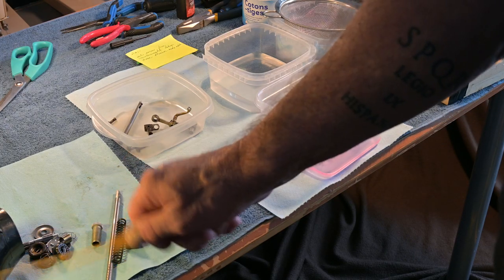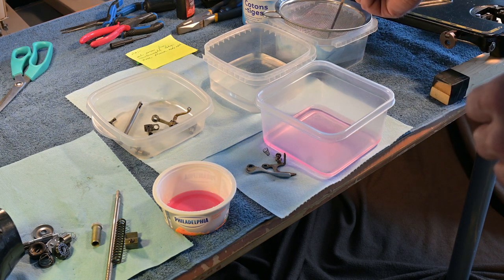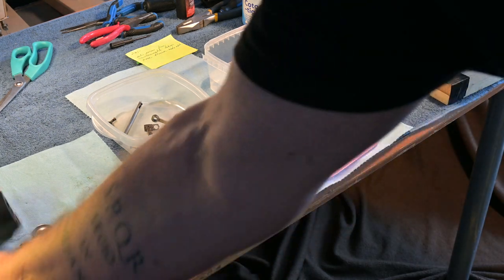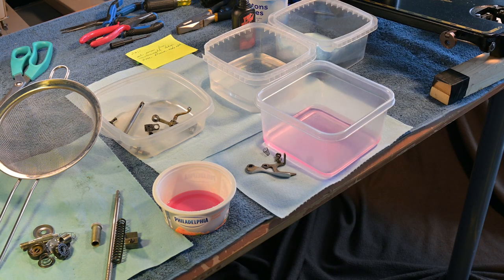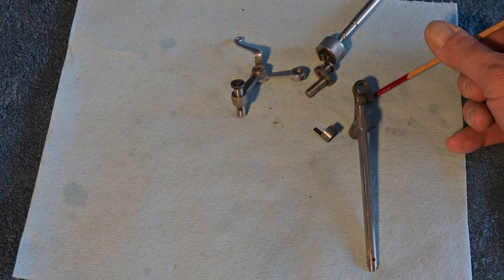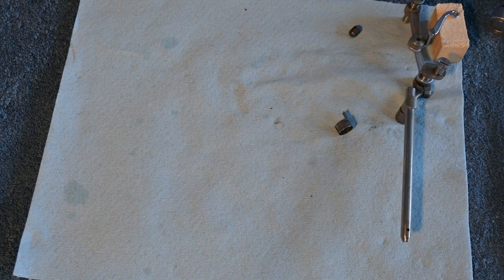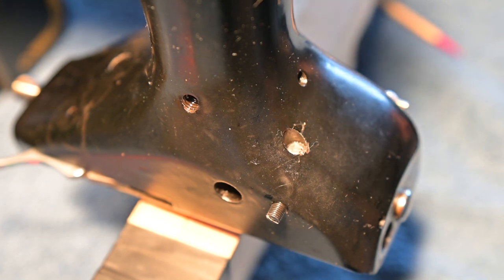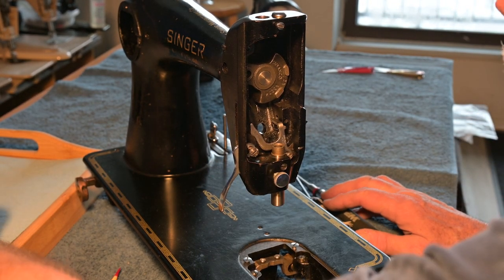SINGER 201 INSTALL PRESSER BAR, NEEDLE BAR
SINGER 201: INSTALL PRESSER BAR INSTALL NEEDLE BAR

00:00 INTRO. THIS VIDEO IS GOING TO SHOW HOW TO INSTALL THE PRESSER BAR AND THE NEEDLE BAR AND THEIR PARTS. THANK YOU FOR VIEWING. PLEASE SUBSCRIBE.
00:42 ACTION TIME. THE CLEAN.
05:20 I AM  MISSING A SCREW. RIGHT YOU ARE JEBB. THE NEEDLE BAR CLAMP SCREW IS MISSING.
05:35 THE NEEDLE BAR CLAMP LINKAGE SCREW IS MISSING.
08:55 TENSION DEVICE ASSEMBLE, INSTALL.
10:40 SO THERE, IT'S TOGETHER. THE ASSEMBLED DEVICE IS ATTACHED TO THE MACHINE.
11:15 HOW ABOUT YOU GUYS? ARE YOU HAVING FUN YET?
11:30 INSTALL TOP NEEDLE BAR LINKAGE STUD INTO ANCHOR HOLE.
16:52 IT IS HARD TO TELL BUT THIS IS A REALLY GREAT SHOT OF THE FLAT SPOT ON THAT STUD.
17:40 INSTALL NEEDLE BAR MEASURING DEVICE.
19:20 THE TWO MEASURING LINES ON THE NEEDLE BAR.
2201 WILL YOU LOOK AT THAT WON'T YA.
22:30 INSERTING REVERSE THREADED SCREW.
23:25 IT WORKS!
24:24 GREASE IS TIME DELAY OIL. I APPLIED GREASE TO BOTH ENDS OF THE SET SCREW; THE BOTTOM OF THESCREW ON IT'S THREADS & THE TOP OF THE SCREW IN THE SLOT.
24:30 PRESSER BAR INSTALL.
25:45 THAT CONCLUDES THE PRESSER BAR NEEDLE BAR CLEAN & REPLACEMENT.
26:00 I HOPE THIS IS HELPFUL TO YOU. HAVE FUN, STAY SAFE. ADIOS AMIGOS.

jEBB.